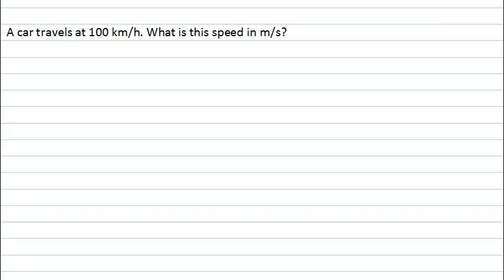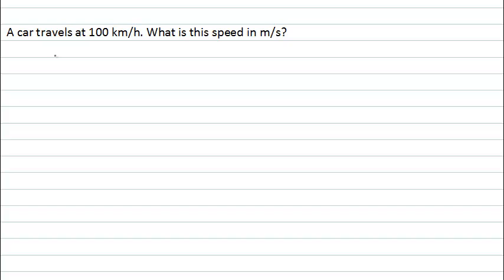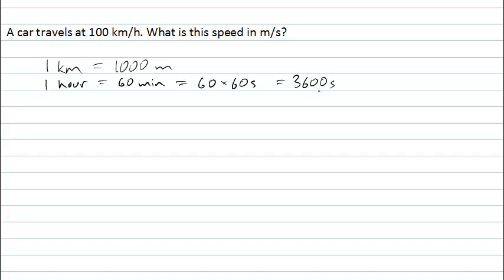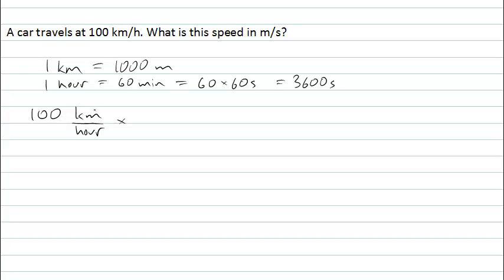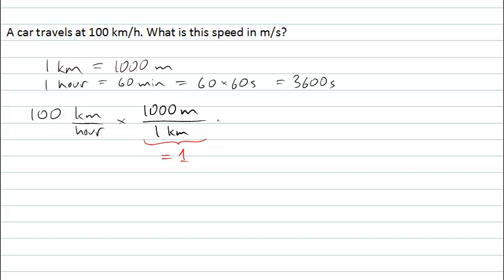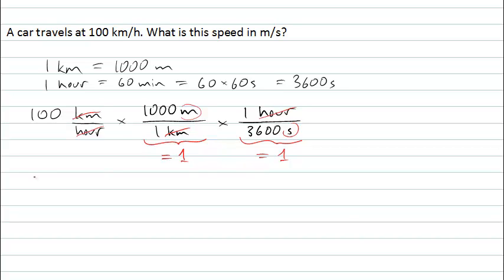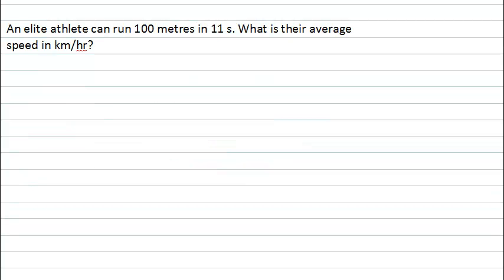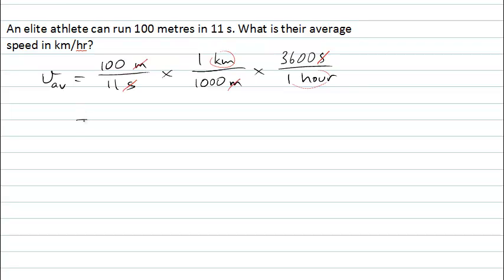Unit conversions (PhysCasts)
This PhysCast will look at converting between different sets of units. A car travels at 100 km/h. What is the speed in m/s?